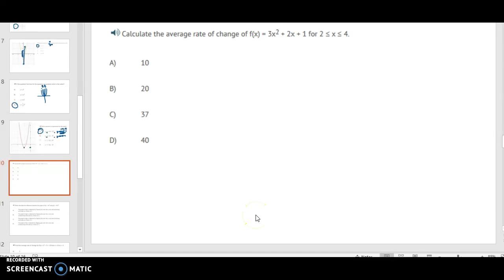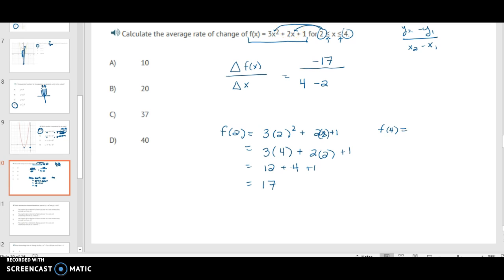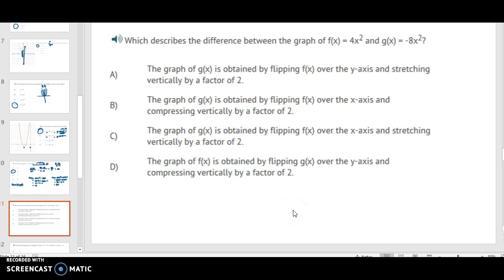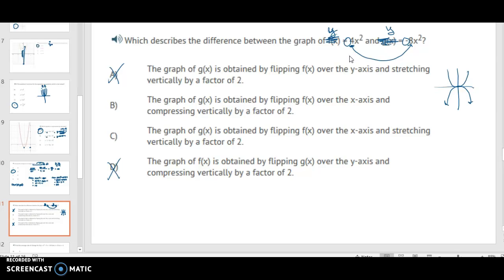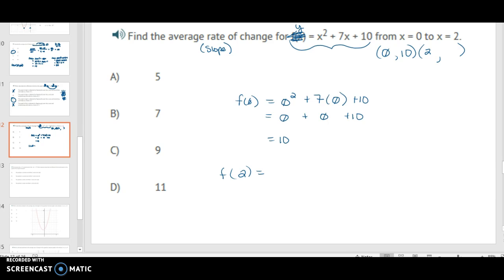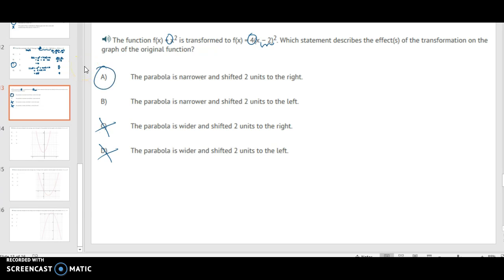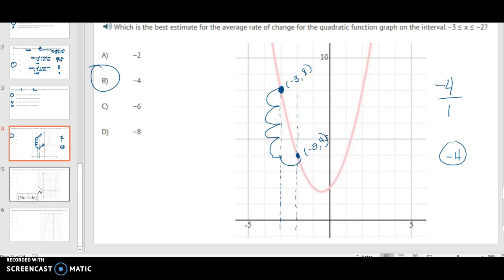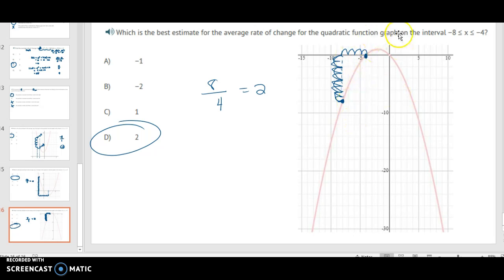Unit 4 Review Part 2